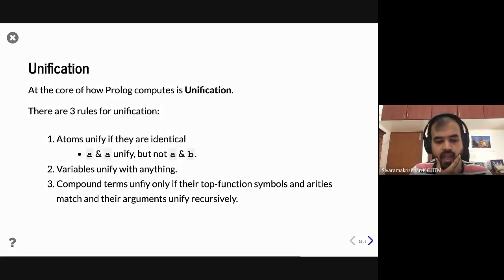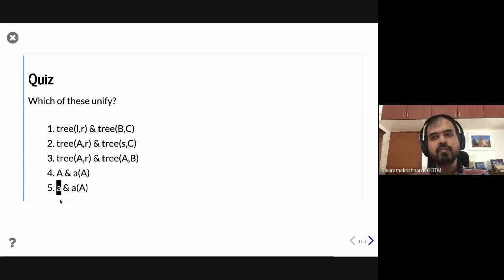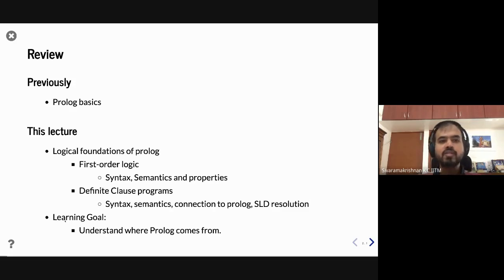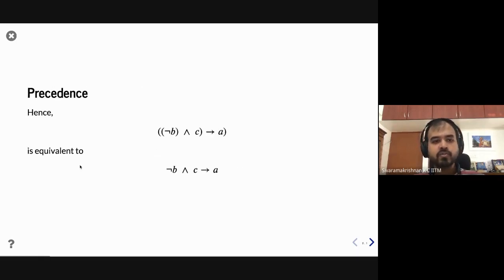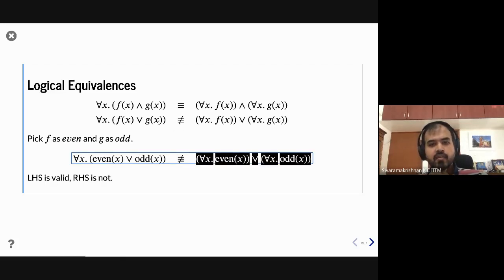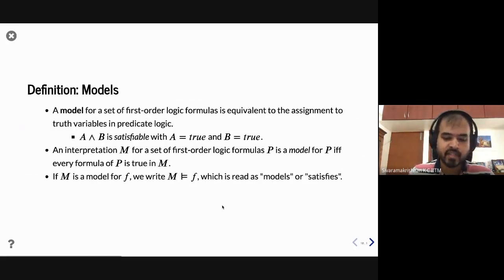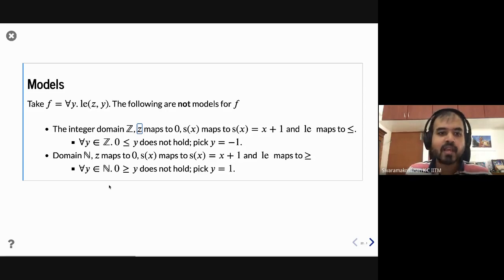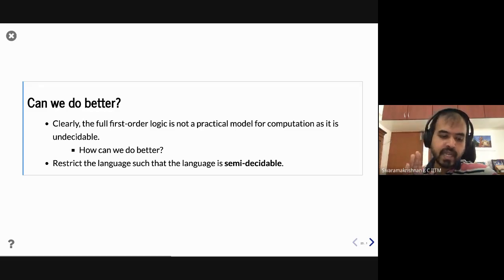CS3100 POP - Lec 35 - Prolog Basic and Logical Foundations